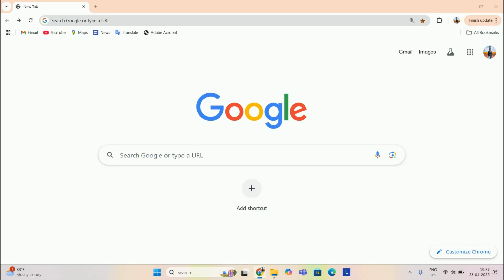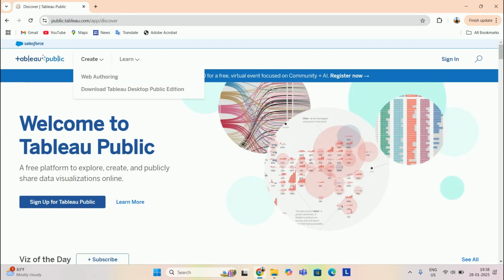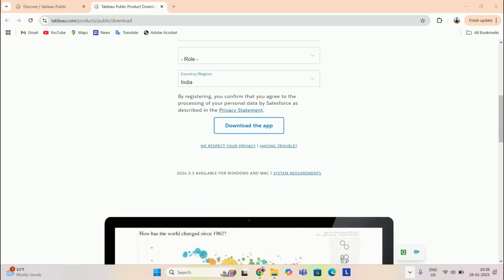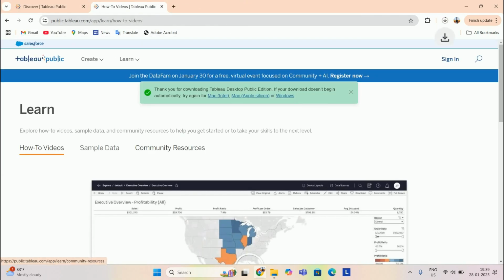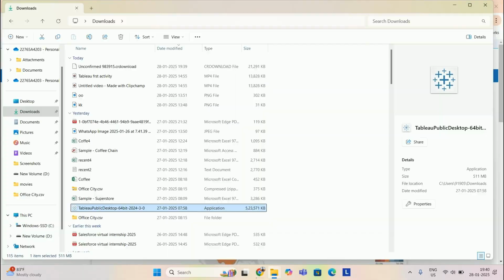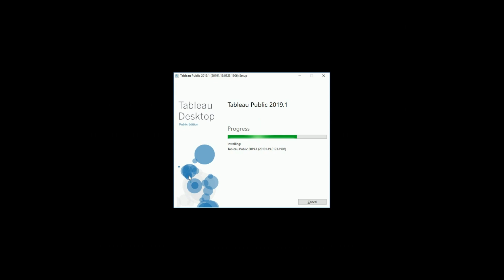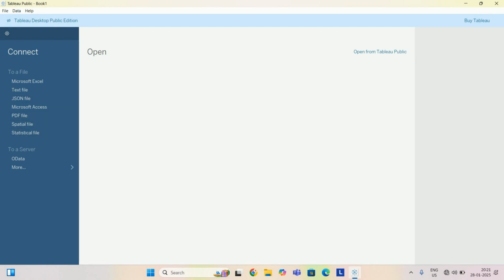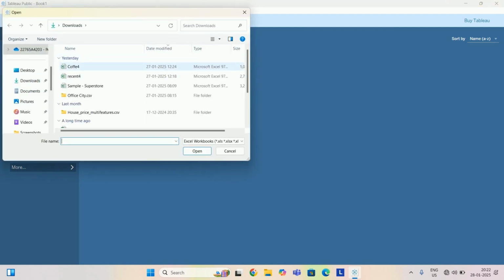How to Download & Install Tableau Public for Free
How to Download Tableau Public for Free | Step-by-Step Guide
Looking for a free version of Tableau for data visualization? This tutorial walks you through the step-by-step process of downloading and installing Tableau Public, the free BI tool for beginners and professionals.

🚀 In This Video, You’ll Learn:
✅ Where to download Tableau Public for free (Official Link)
✅ How to install Tableau Public on Windows & Mac
✅ How to create a Tableau Public account
✅ Beginner’s guide to Tableau Public interface & features

📌 Why Use Tableau Public?

100% free data visualization tool
Publish dashboards online
Perfect for students & beginners